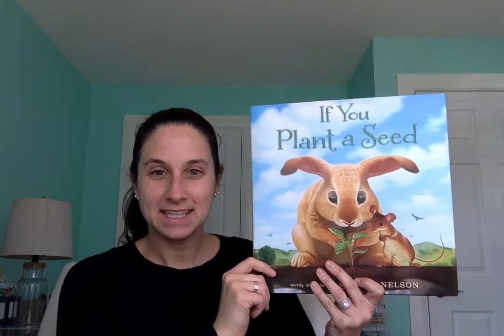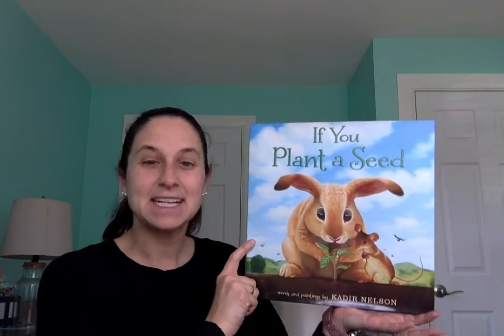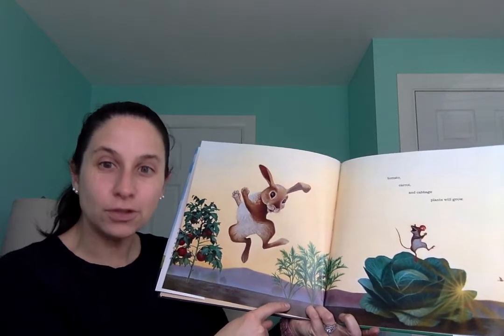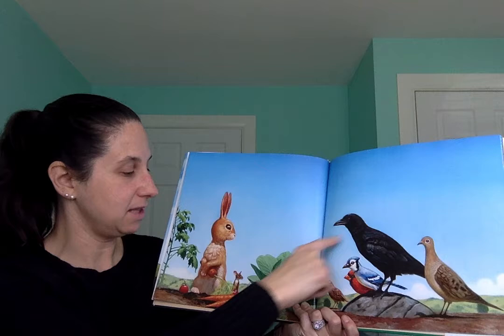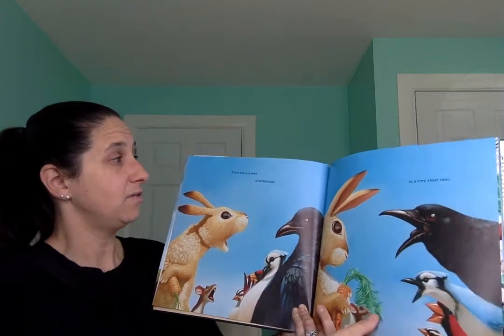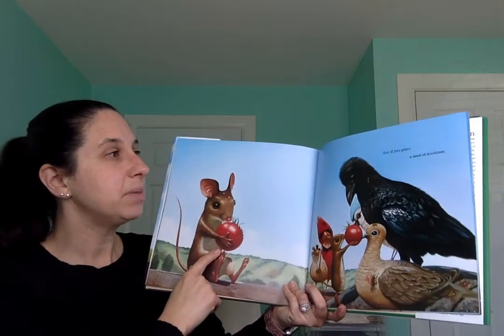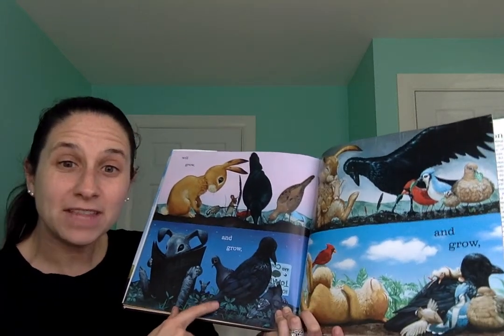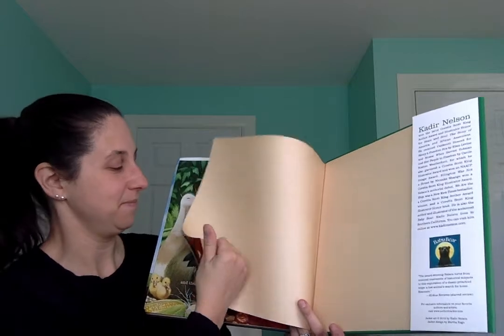If You Plant a Seed by: Kadir Nelson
Preschool, Kindergarten, Read Aloud, Kindness, Cooperation, Working Together